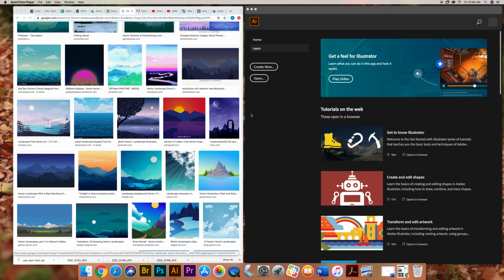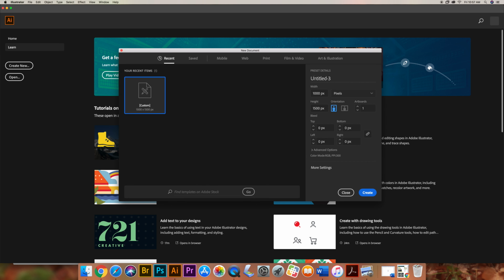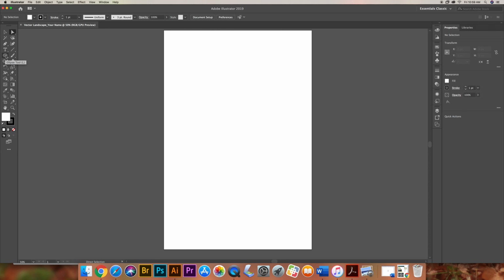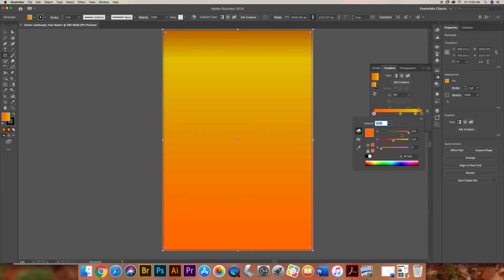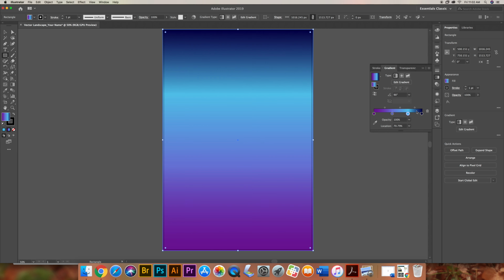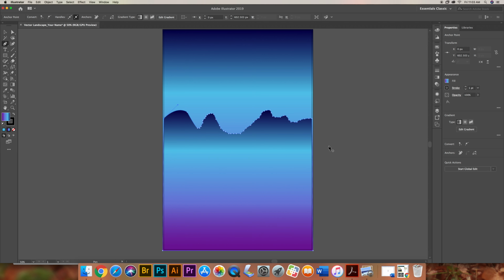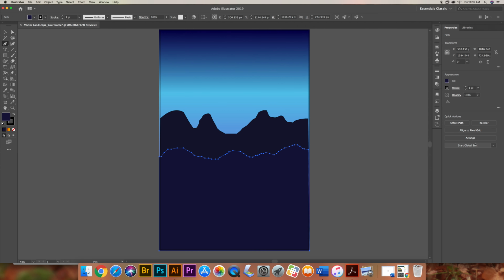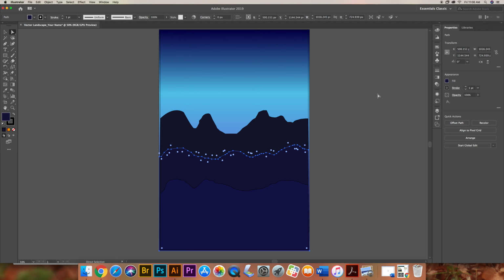Vector Landscape Setup Sky and Mountains